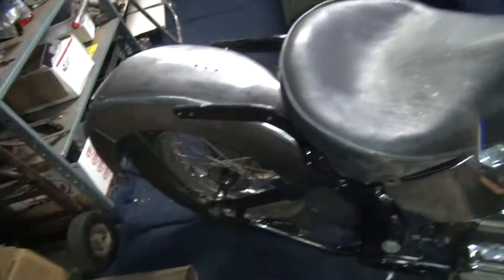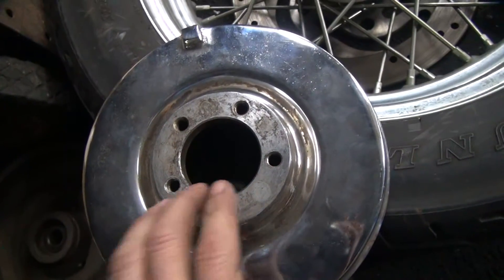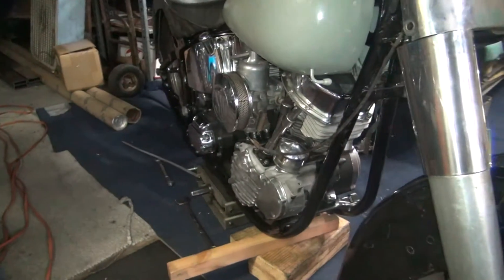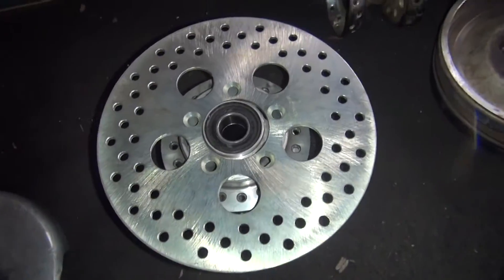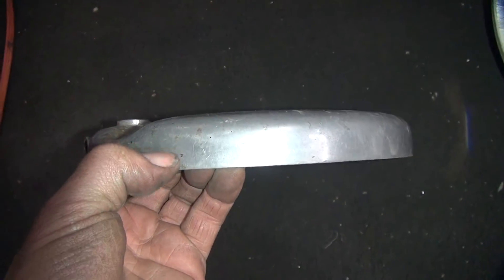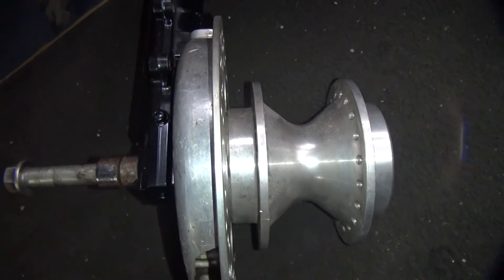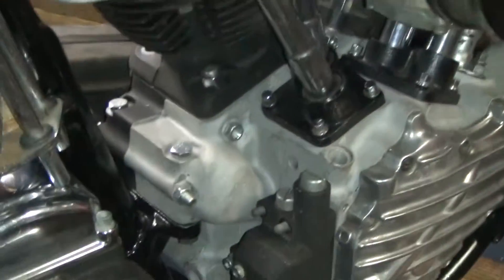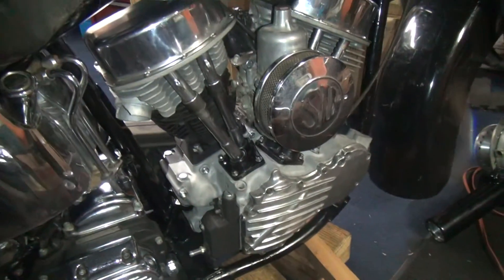#102 1957 80 97 Harley Panhead FLST Softail bike build by tatro machine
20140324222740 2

why cut up a good 1957 panhead when you can take a big pill of junk Harley parts and turn it into a custom 1957 Harley that you can beat the crap out of and not piss off a bunch of youtubers like I did with my 1942 WLA burnout bike.
besides, I can make it faster and better than I could with my stock panhead.
now what do I do with my stock panhead? I guess I will just throw it out in the back yard with the other junk.
tatro